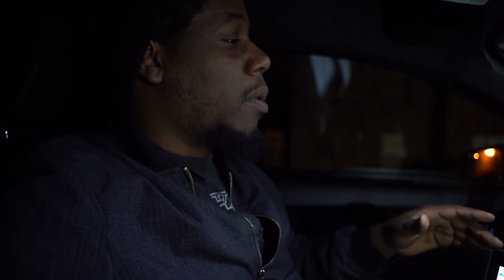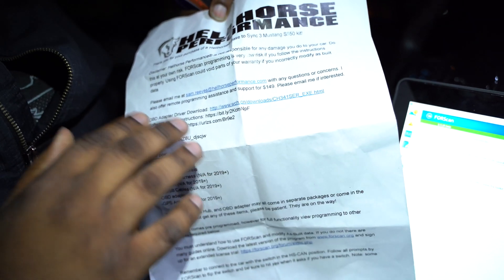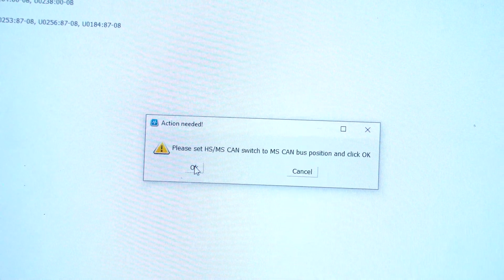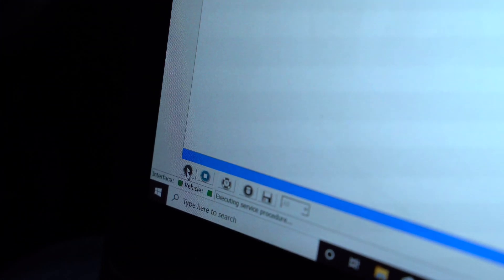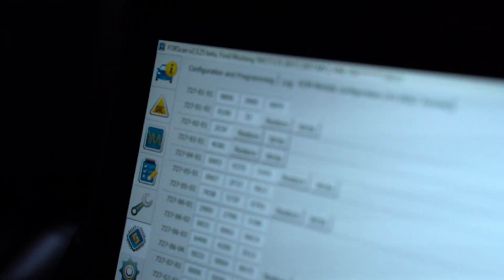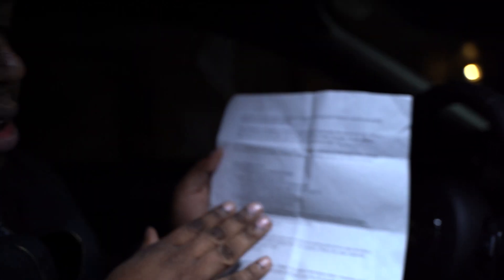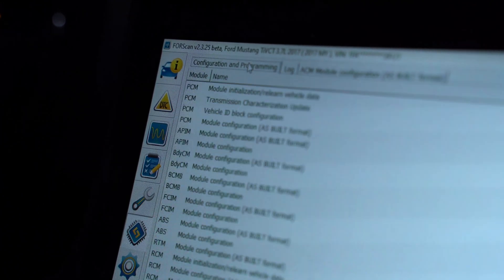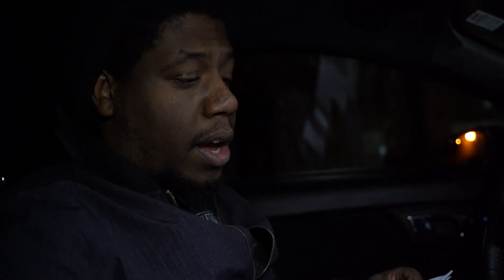How to use FORScan.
This particular vehicle is a 2017 Ford Mustang. You'll need a FORScan temporary license in order to use it.
I should be making a video on that soon so sorry for the delay but there are some in depth videos on youtube right now for immediate research!